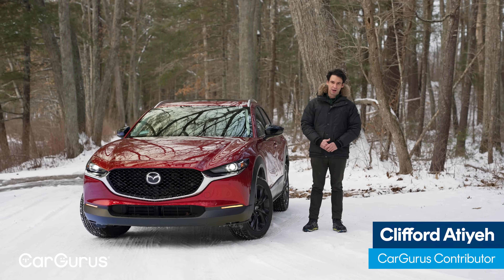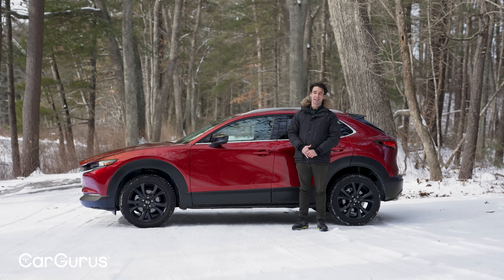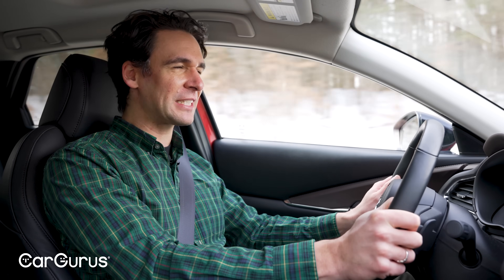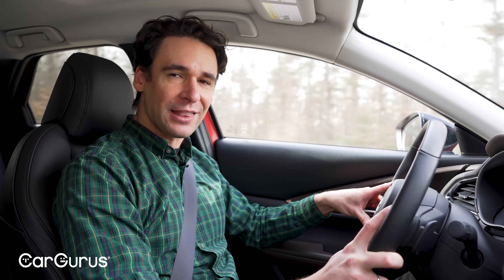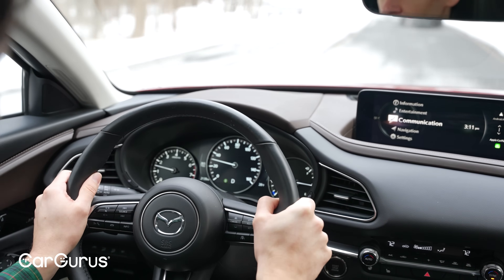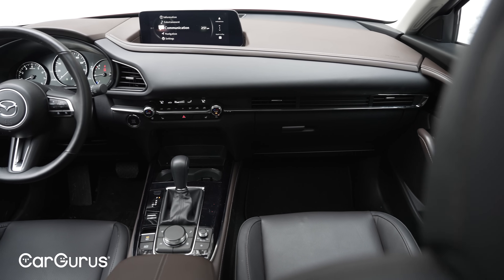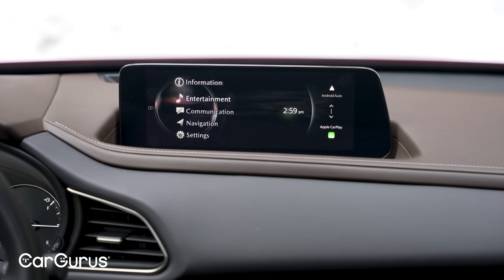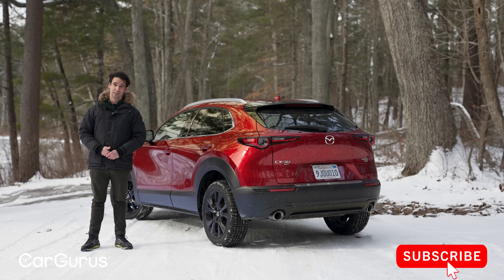2024 Mazda CX-30 Turbo Review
The 2024 Mazda CX-30, a standout in the subcompact SUV segment known for its design and versatility. With a starting price point of $25,000, the CX-30 represents Mazda's most accessible SUV offering, though options and upgrades can push the price to around $38,000 for those seeking a blend of economy and luxury. Despite minimal updates from its 2023 safety enhancements, the CX-30 remains relatively unchanged in the new model year, continuing to offer two engine choices: a standard 2.5L naturally aspirated four-cylinder with over 190 horsepower and a more potent turbocharged version producing 250 horsepower and 320 lb-ft of torque. This review covers what we appreciate about the CX-30 and areas we believe could be improved, providing a comprehensive look at Mazda's second most affordable model in its lineup.

For more information on the Mazda CX-30, read our full 2023 review

0:00 The CX-30
0:46 Powertrains
1:18 Exterior Impressions
2:06 Cargo Space
2:14 Driving Impressions
7:53 Inside the CX-30
8:40 Rear Seats
8:58 Infitainment
10:29 Pricing and Final Thoughts